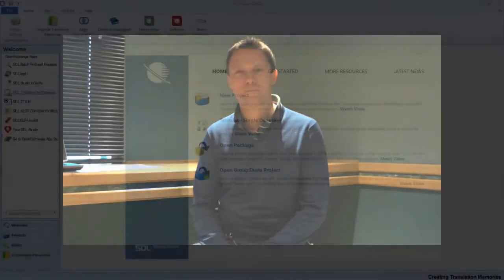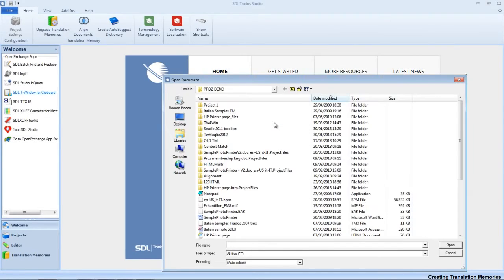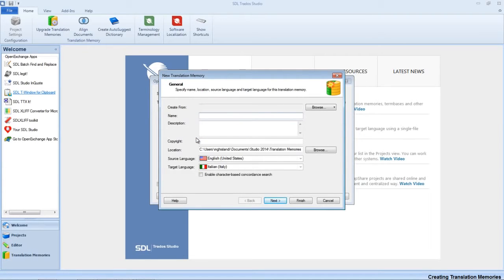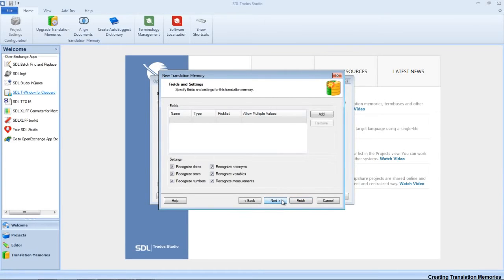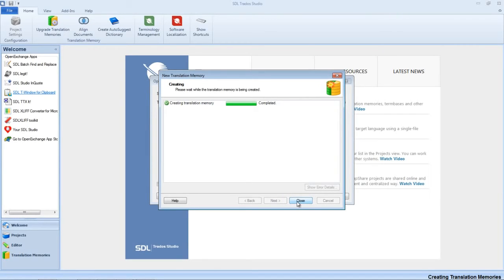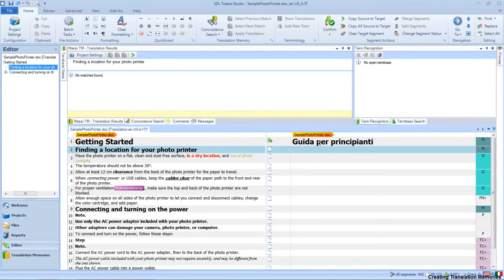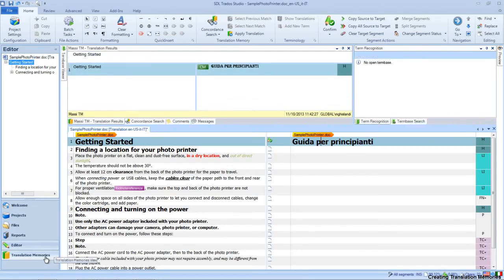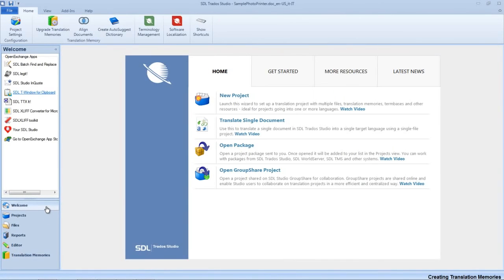How to create a translation memory in SDL Trados Studio 2014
Tranning Trados, Wordfast, Star Transit, Microsoft offices, Indesign, Illustrator, Framemaker, Pagemaker, Photoshop, Corel, Memoq
TDN is a Vietnam based professional translation team specialized in providing high quality Vietnamese translation, localization and interpreting services as well as desktop publishing, voiceover and subtitling services for international translation agencies worldwide